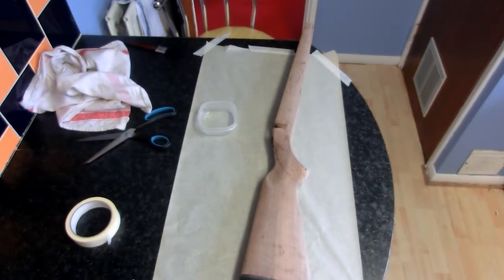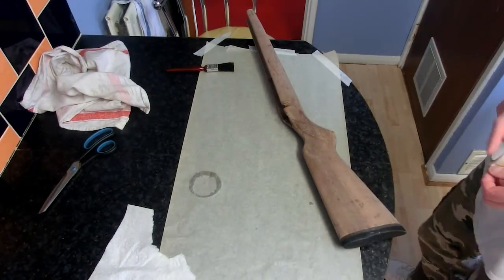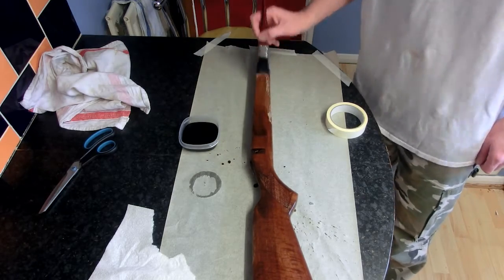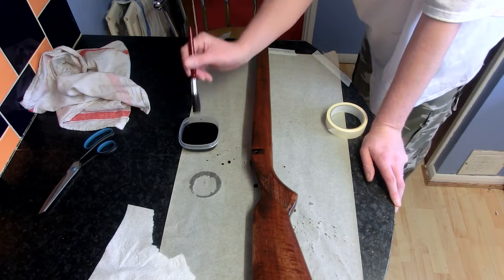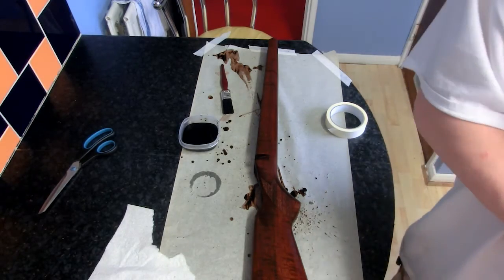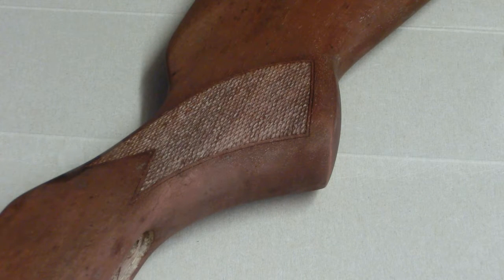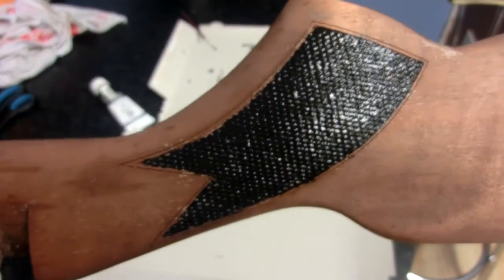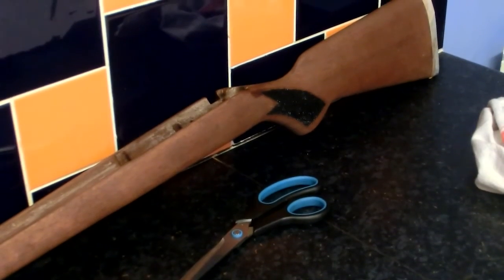CZ 453 Rifle Stock Refinishing Step 2 Applying Stain and Detail